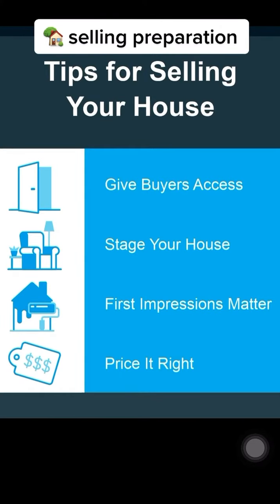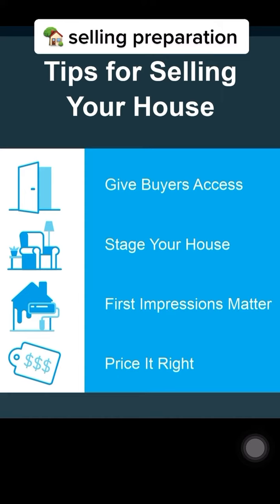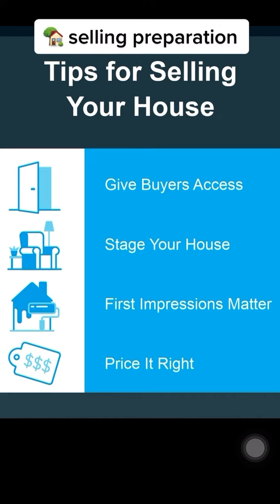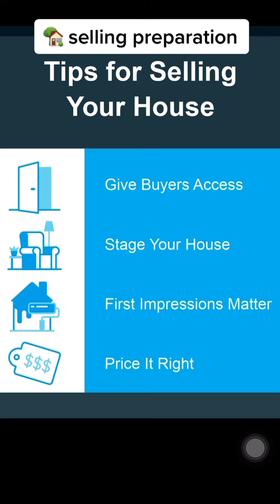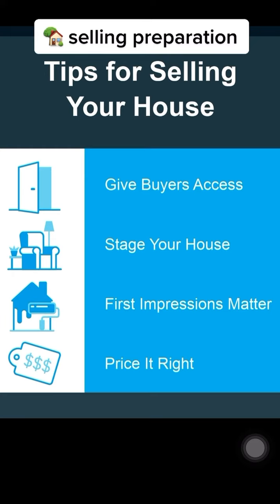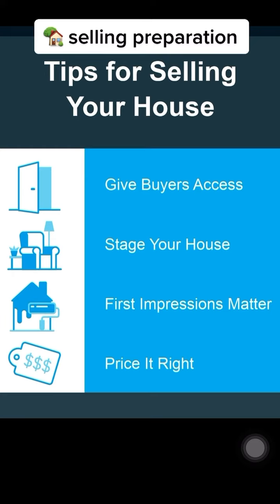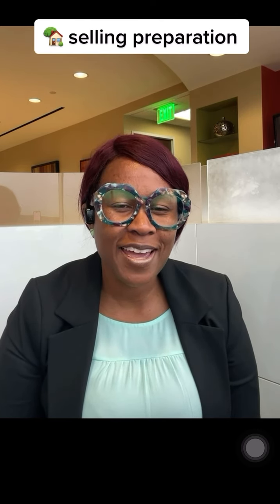Selling your home this spring?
The market has changed from last spring. Here are some tips to maximize your home sell this spring. What are buyers looking for and what does the market say you need to do to get the right price for your home.